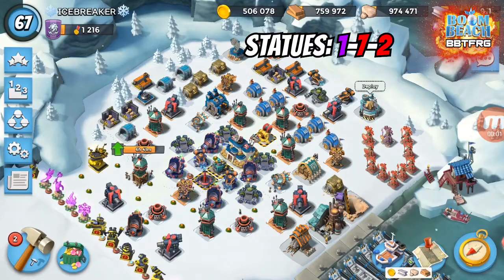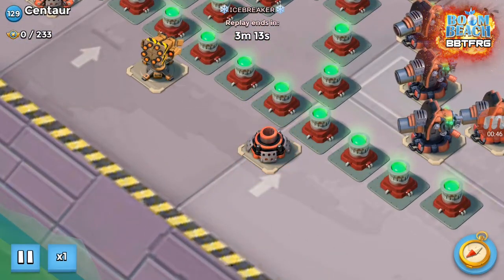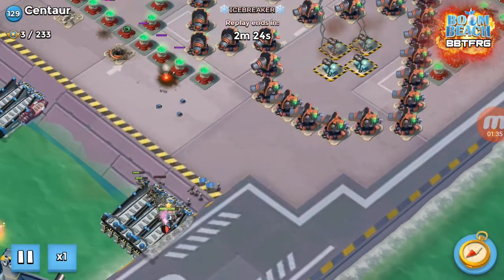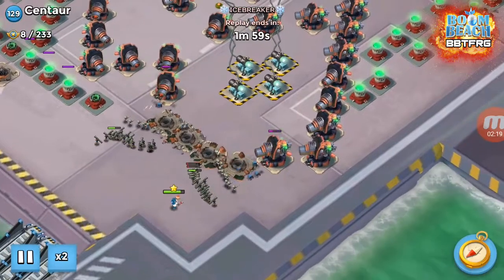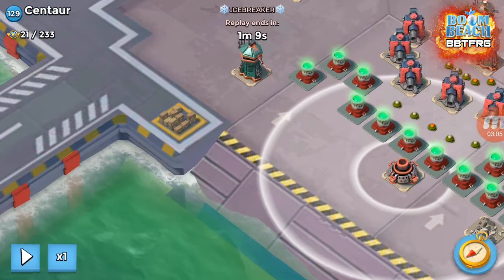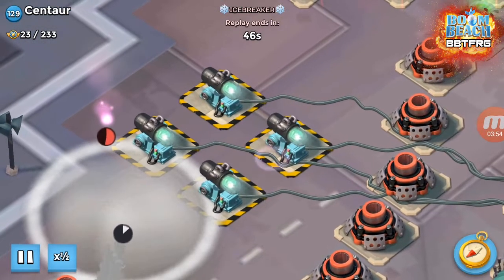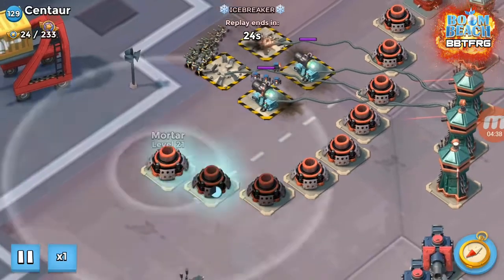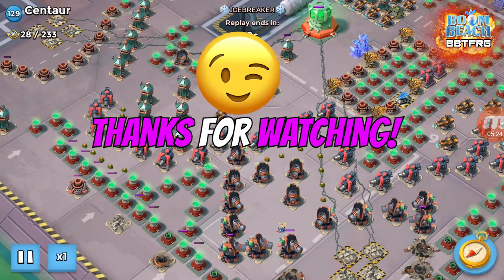Curtain Call / Centaur / Setup - Shield Gens. / Tutorial presented by IceBreaker